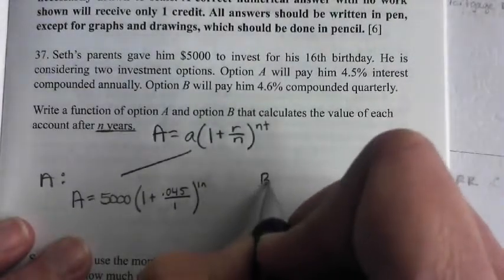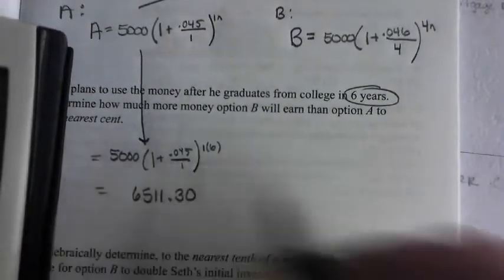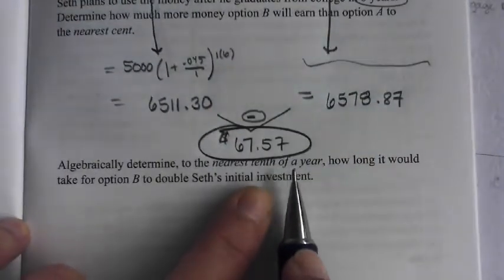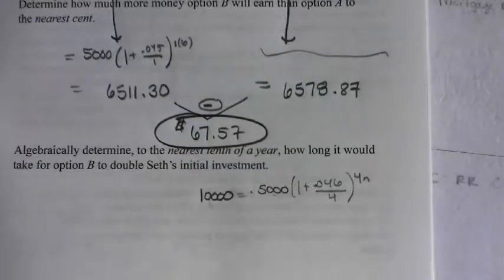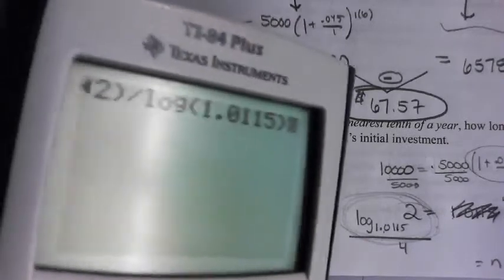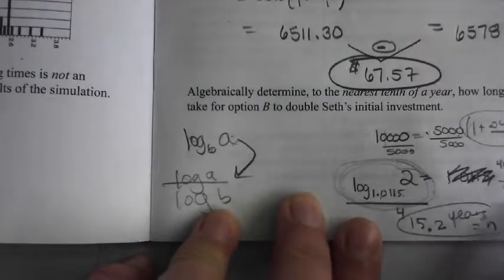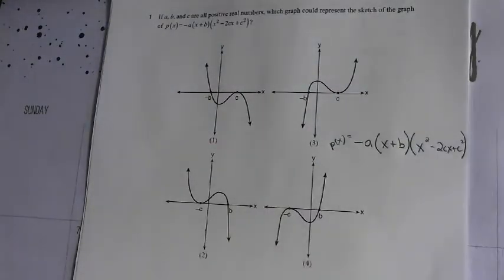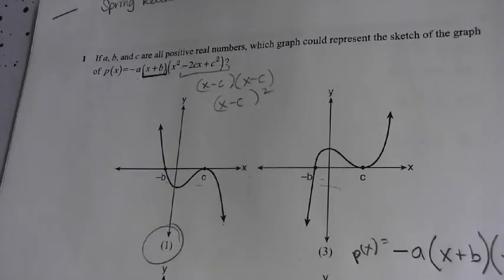5/23 Alg2 August 2016 Regents